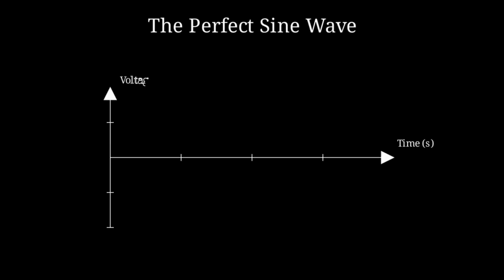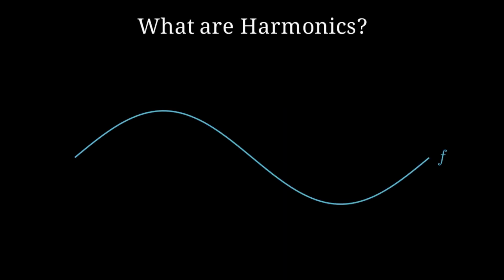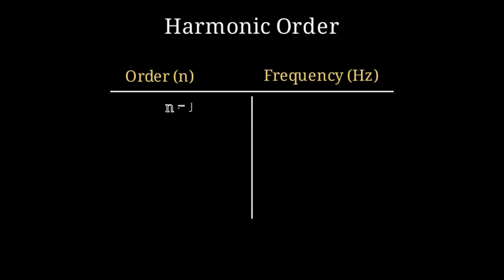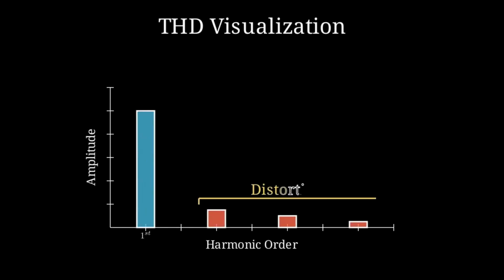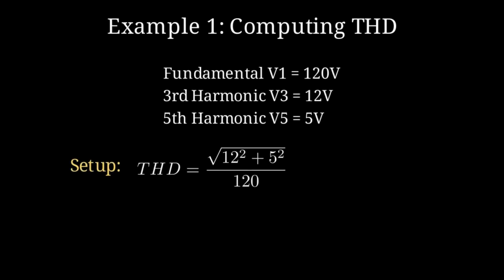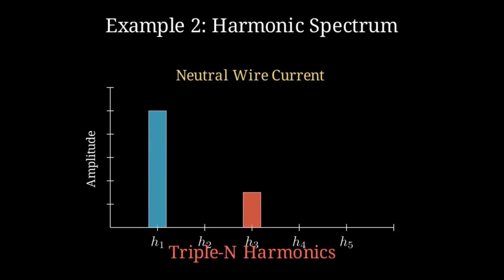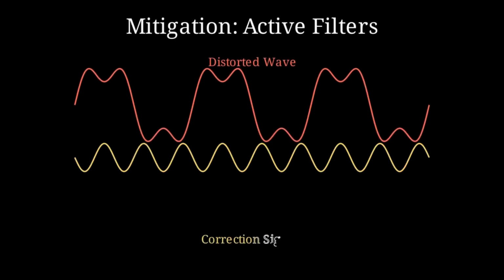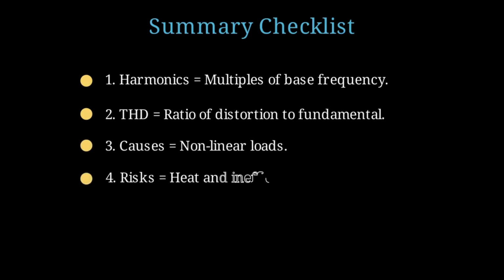Power Factor in Non-Sinusoidal AC Loads Derivation | Class 12 Physics | Vision Solve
Secure full marks on your alternating current physics boards with this complete derivation of the Power Factor under non-sinusoidal harmonic loads. We map out total harmonic distortions, distortion power factors, and true power conversion integrations step-by-step.